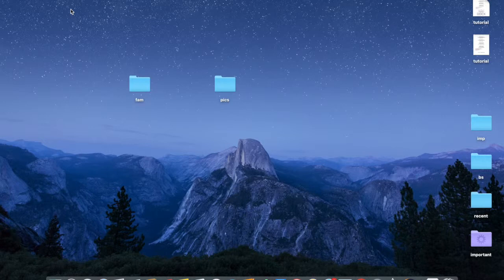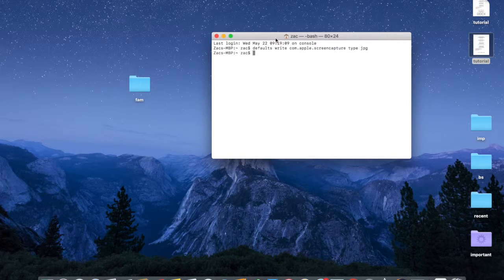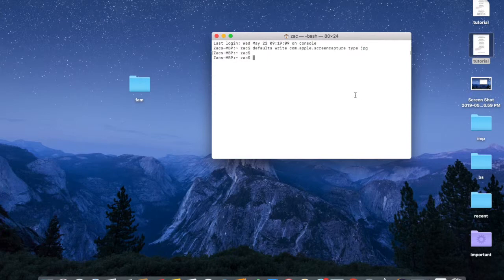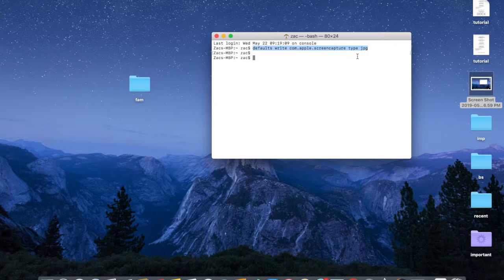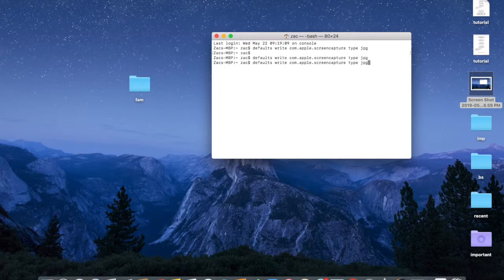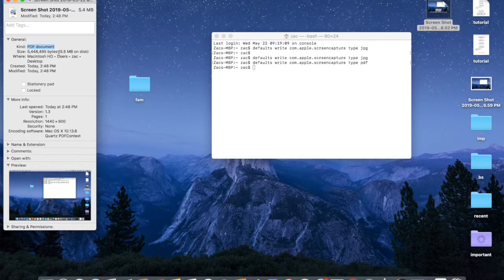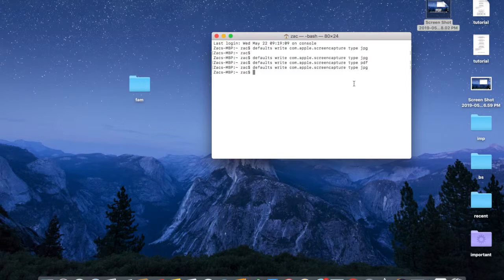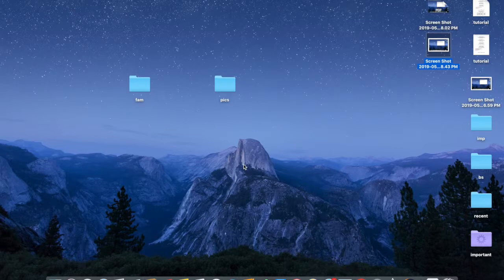HOW TO SAVE YOUR SCREENSHOT AS A JPEG FILE ON YOUR MAC (TERMINAL TUTORIAL)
In this tutorial I show you how to save your disc space by changing the mac setting to save your screenshots as a JPEG file.

Here's the Terminal command:
defaults write com.apple.screencapture type jpg